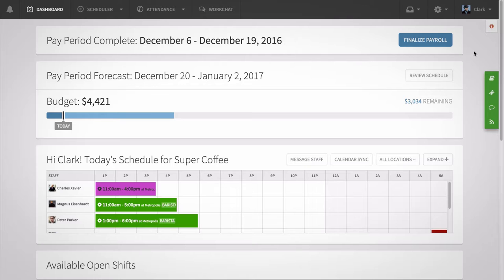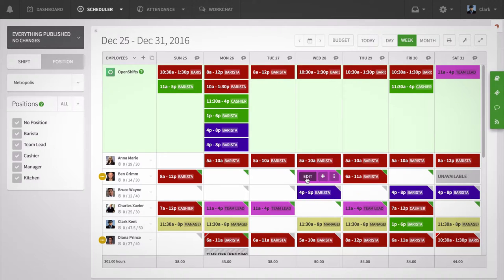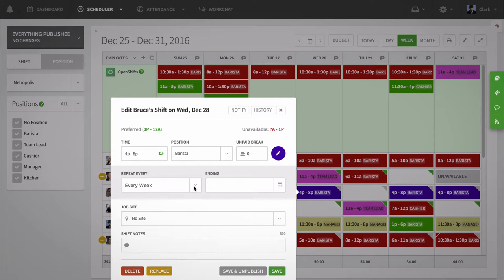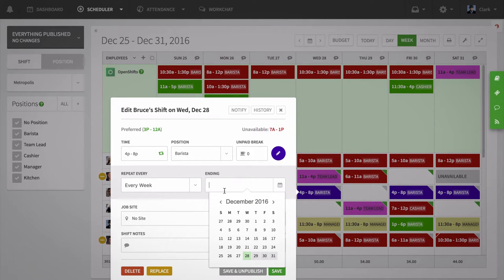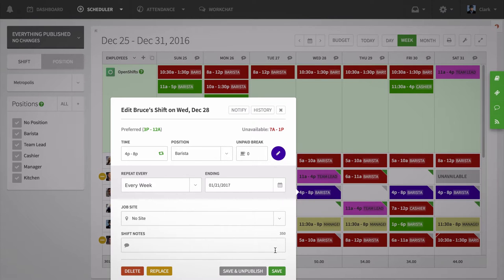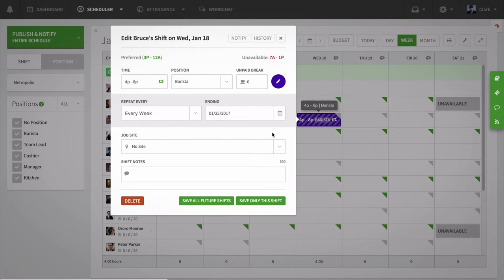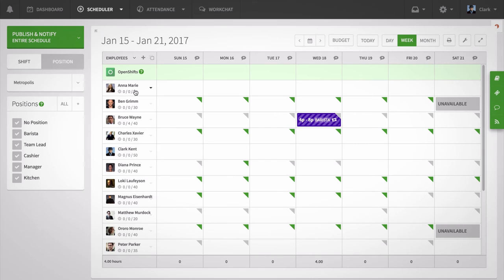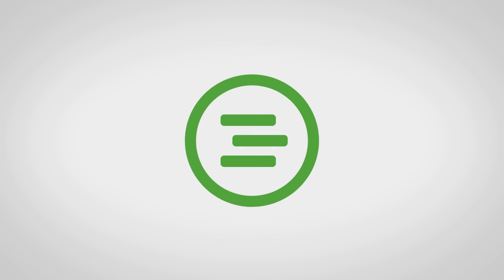When I Work - Repeating Shifts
If you have a shift that regularly takes place at the same time, set it up as a repeating shift to save yourself time.